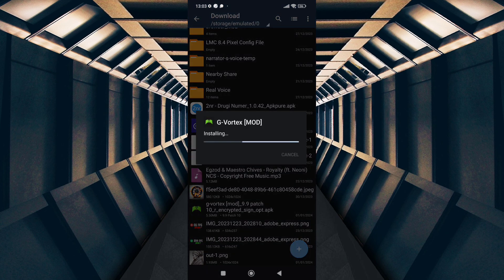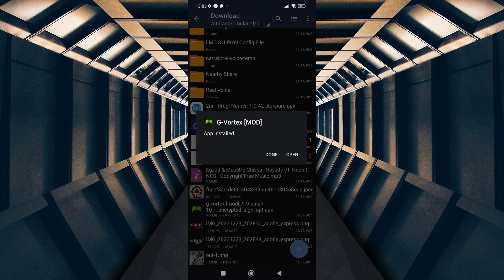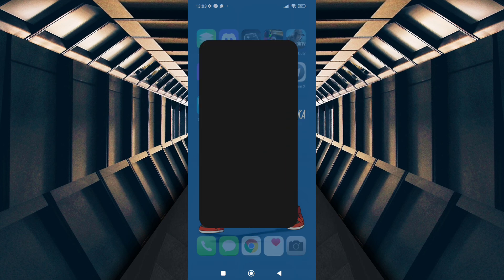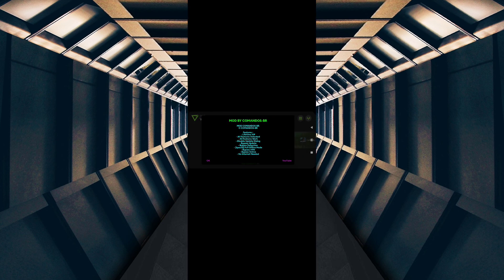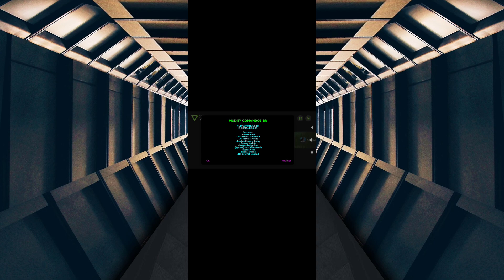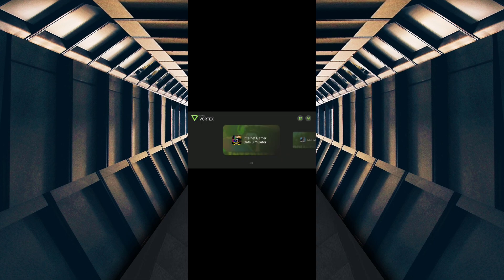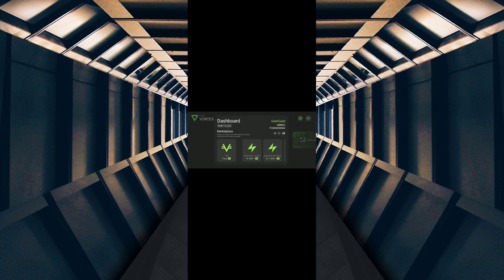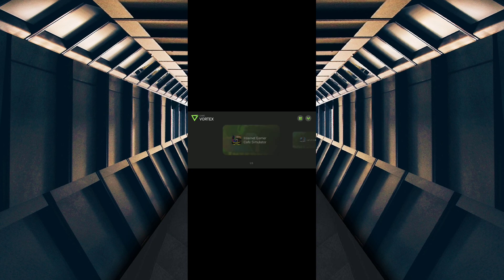G vortex game space (Premium Unlocked) | Overclock Android without Root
related title-

Cover Tags -
Gltools
Overclocking
overclock android without root
overclock android
performance
tweak performance